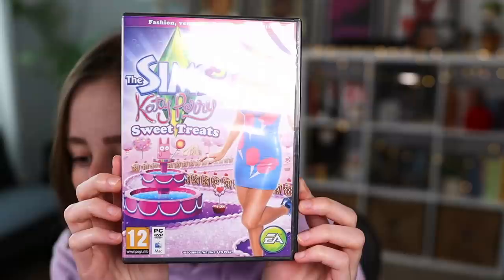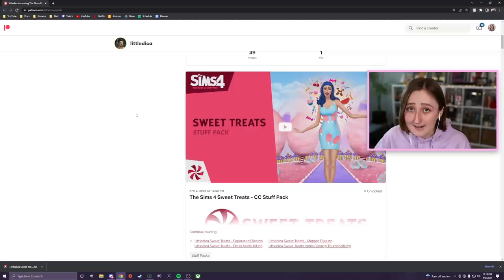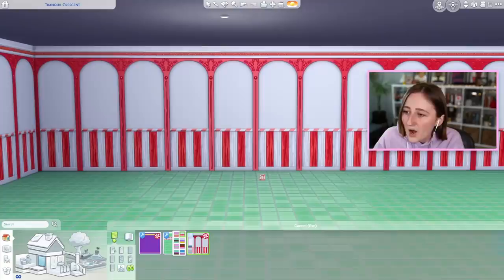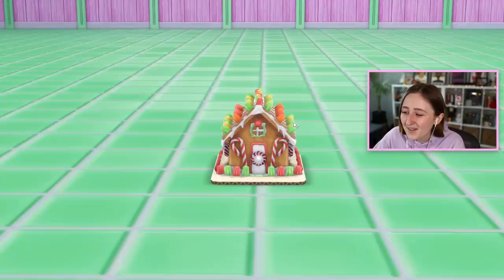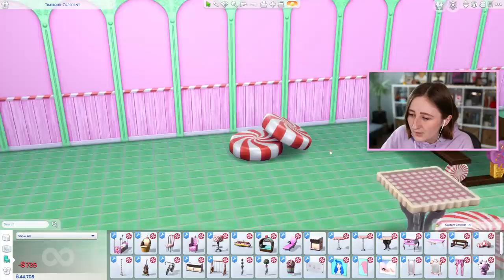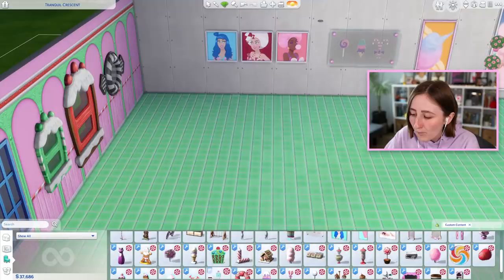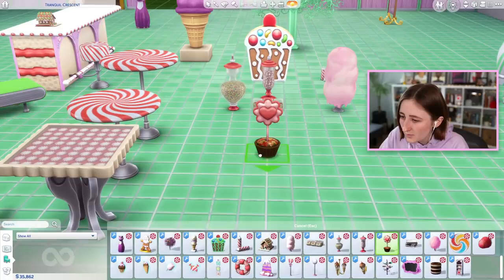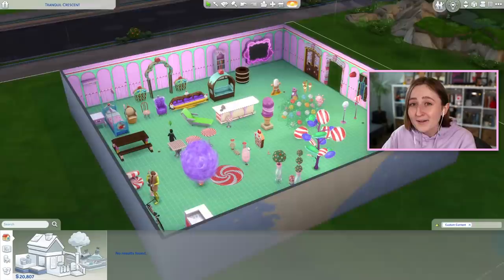KATY PERRY SWEET TREATS IS IN THE SIMS 4!!!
i am literally crying about katy perry